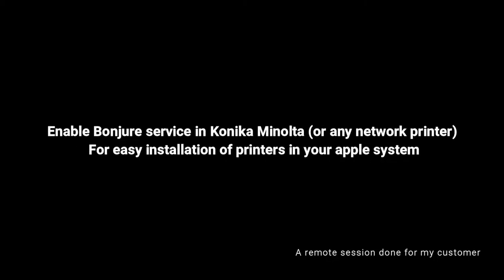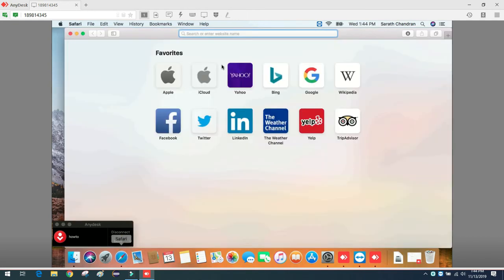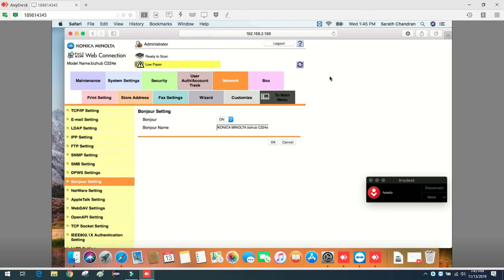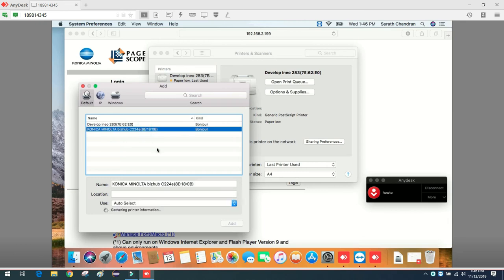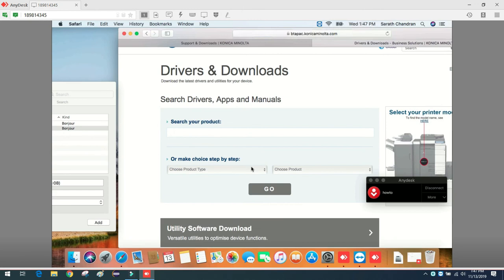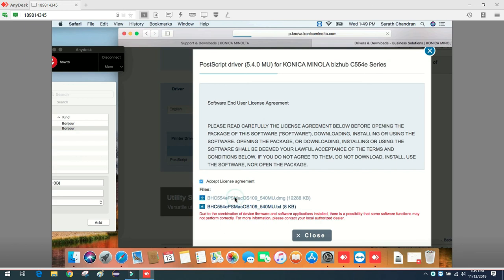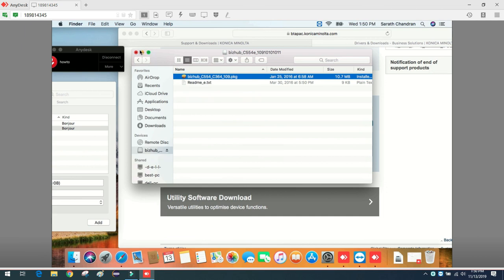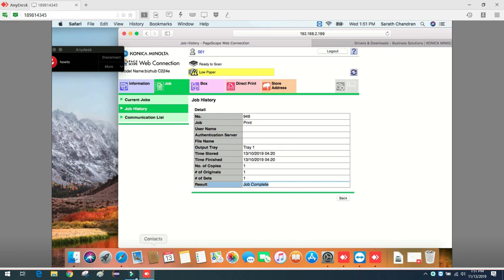Install network printer on mac with bonjour service (easiest way) Turn on Airprint if available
Hello,

you peoples may had hard time installing a network printer on macbook (any apple laptop). If your printer comes with a Bonjour service or Airprint capability, please enable the feature to install the printer using that service which is the best auto-discovery service for apple devices to detect a network printer.

It is better way of installing printer as simply an IP printer

Make sure you have installed the proper device driver also from the manufacture website so that you can use the printer in a maximum efficient way on a mac or apple product

In this video I am installing a Konica Minolta network printer who's IP address is known for me. you can enable this feature regardless of the printer brand. Only difference is the web interface of the printer.(for HP if its available on 1st page then for canon it may be second page - simple as that)

Thank you guys need your feed back & let me know if there is anything I can help you with.